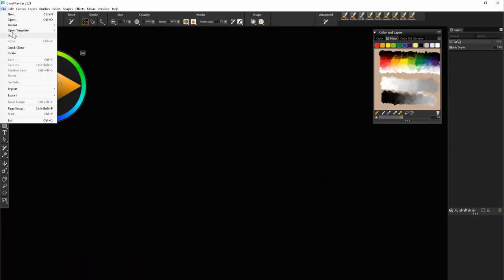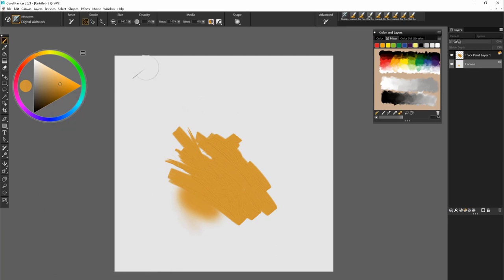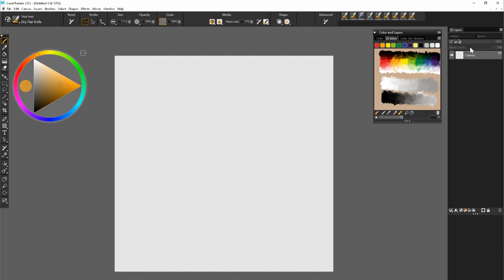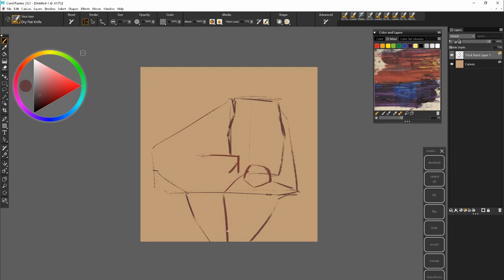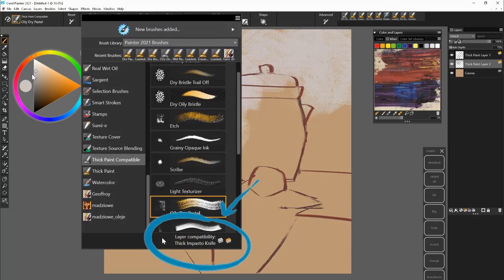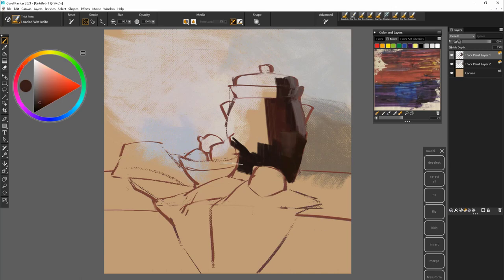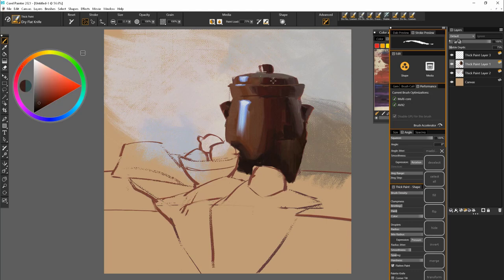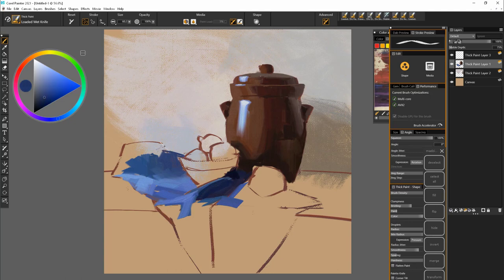Imitating Alla Prima technique using Thick Paint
Allow professional artist Magdalena Proszowska to guide you through her process for achieving a traditional oil paint look while using the Mixer panel, new Thick Paint and Thick Paint Compatible brushes, and canvas lighting to complete her still life painting.